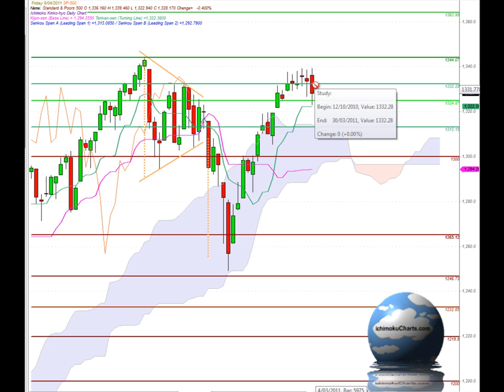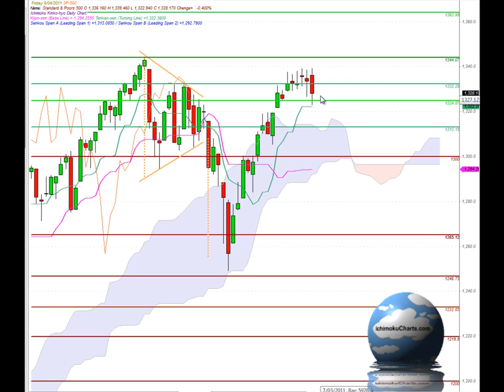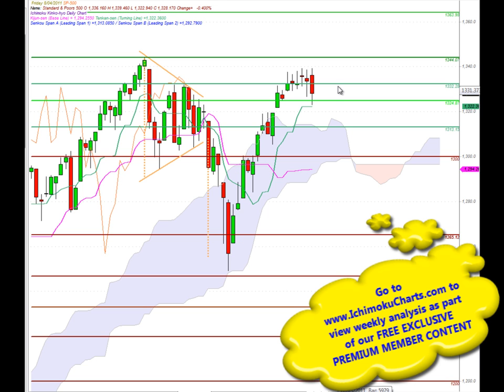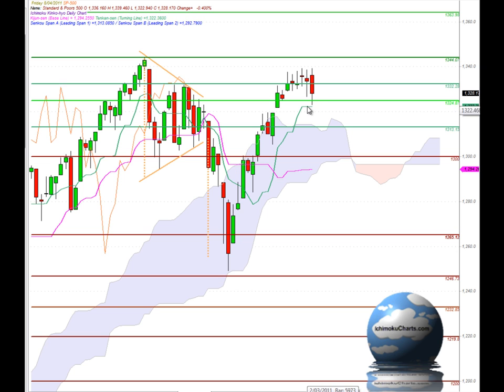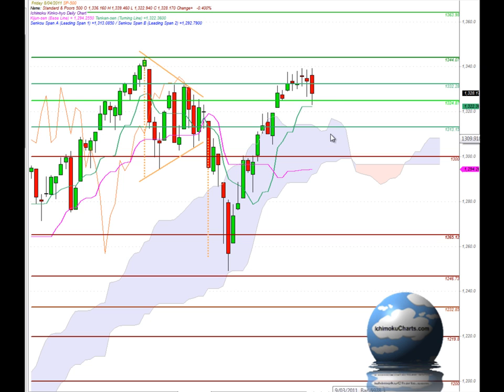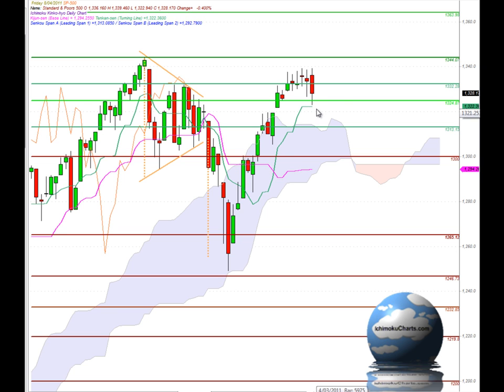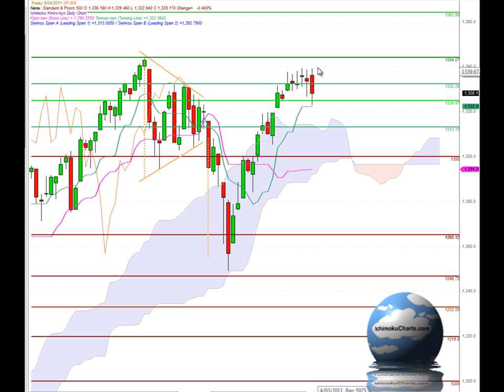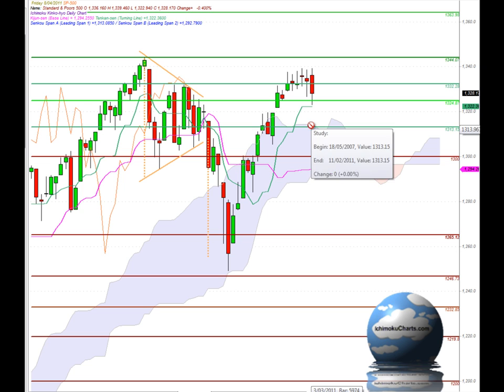Daily S&P500 analysis using Ichimoku charts for April 8th 2011